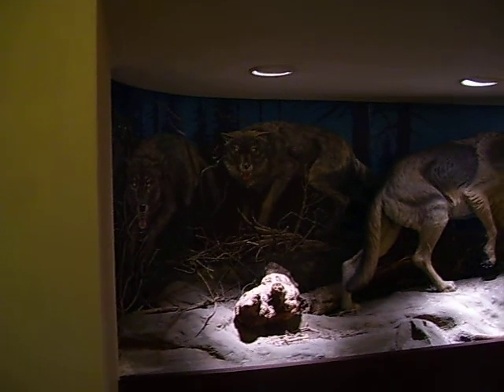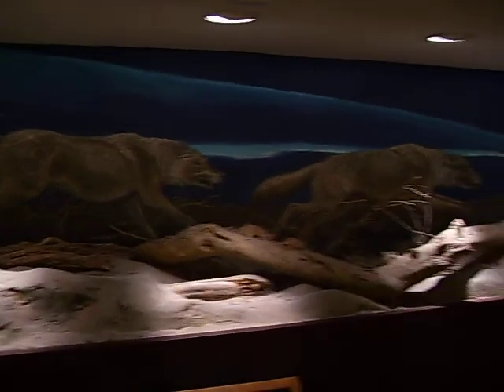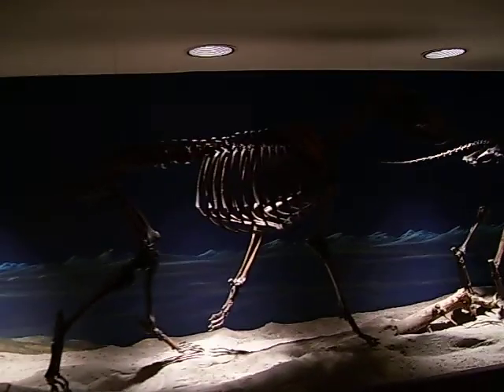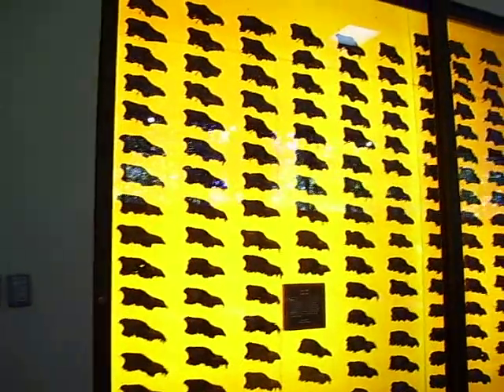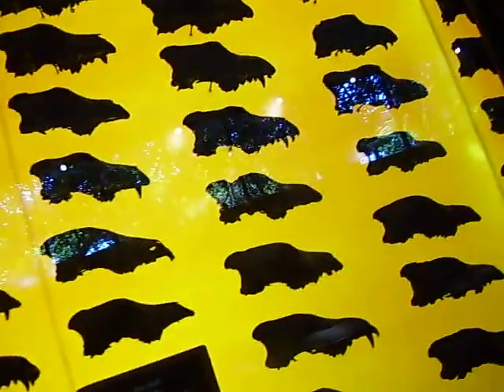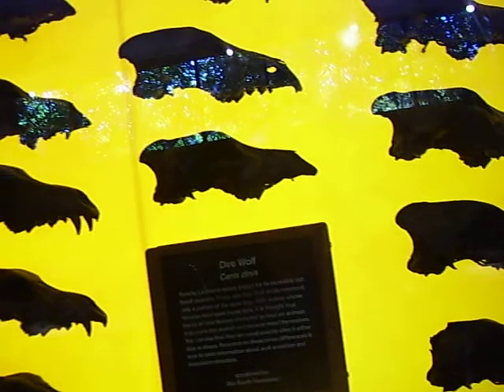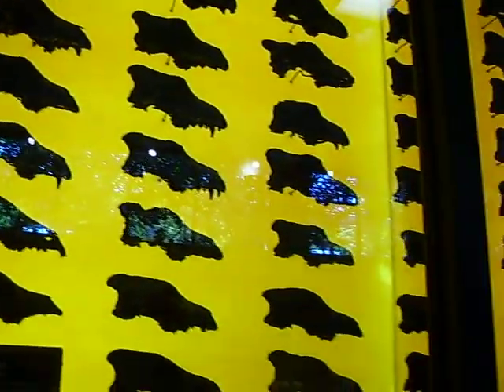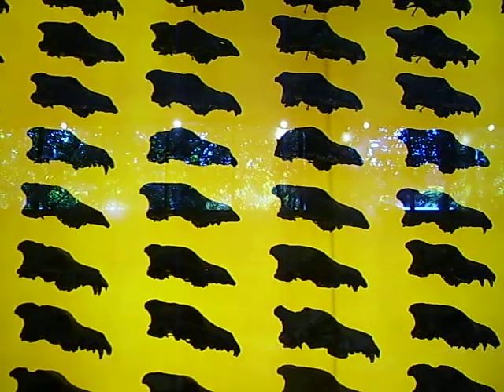Dire Wolf Tour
A tour of the Dire Wolf exibit at the La Brea Tar Pits, inside the George C. Page museum. Narrated by me, of course. I have a special affinity for Dire Wolves, and one day I hope to be a Paleontologist that specializes in these largely overlooked carnivores of the Pleistocene era.